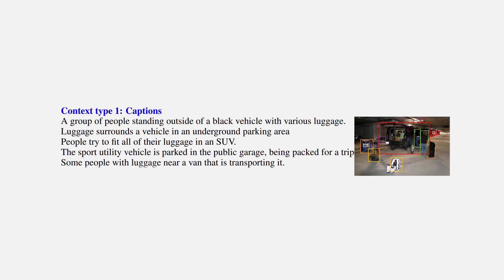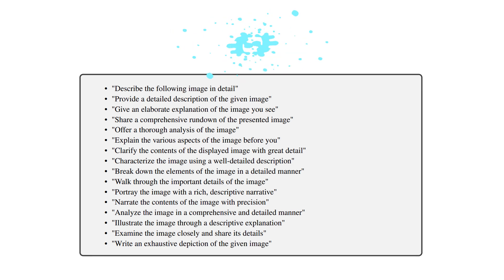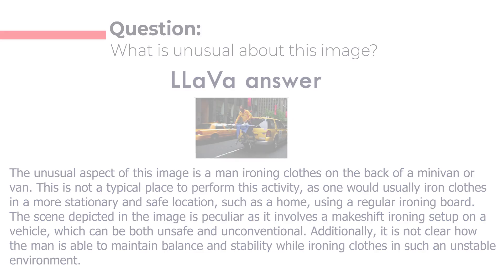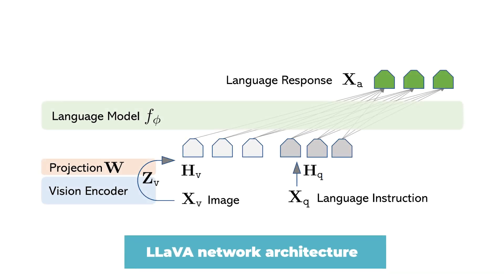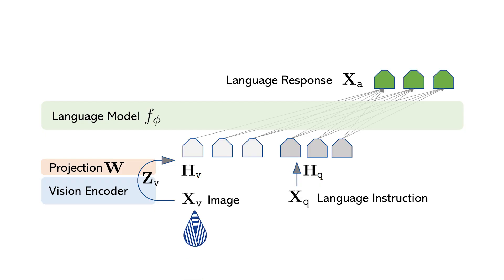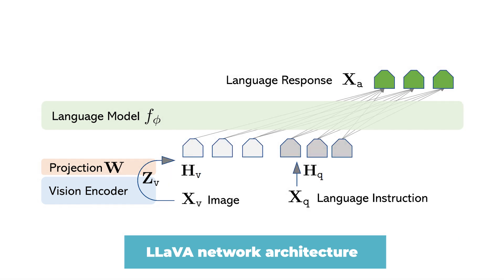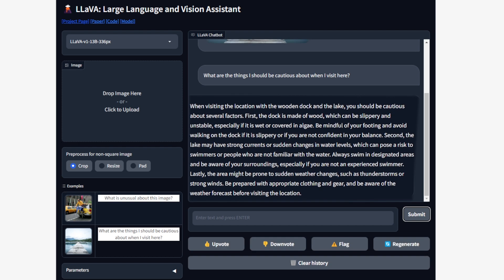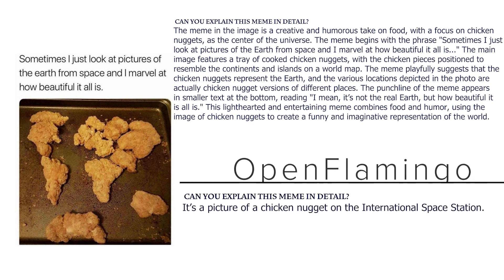LLaVA: Bridging the Gap Between Visual and Language AI with GPT-4